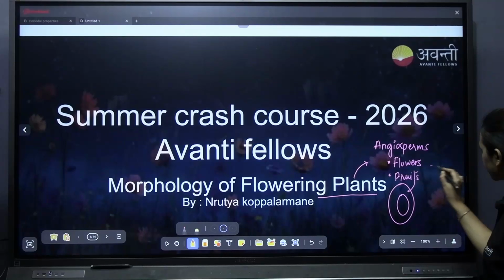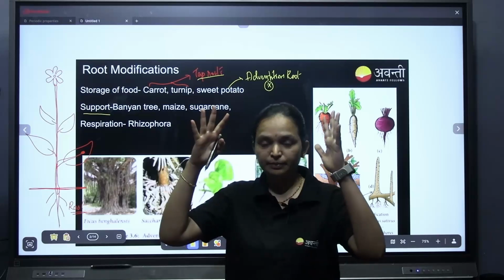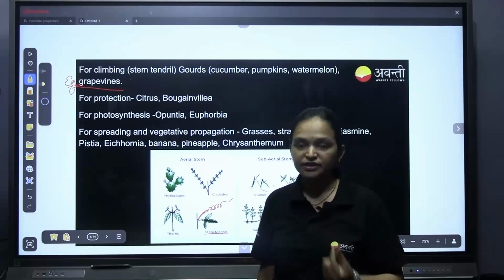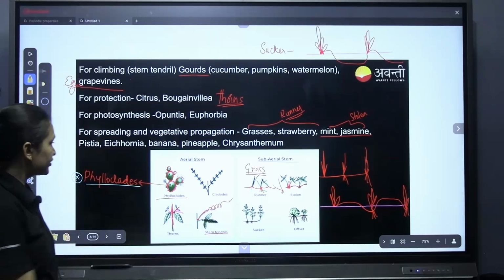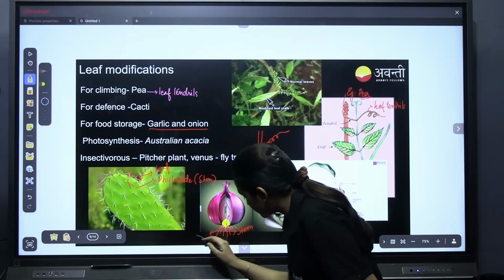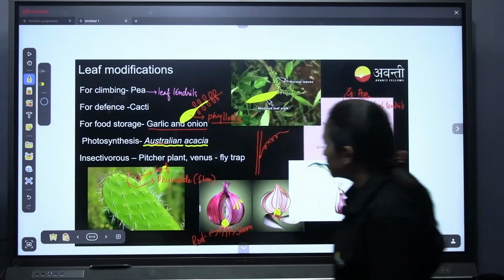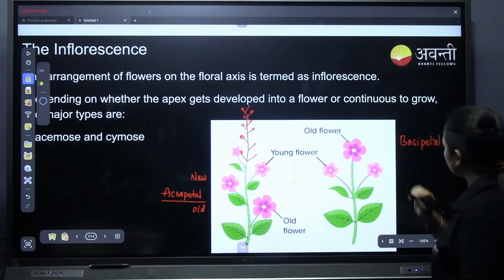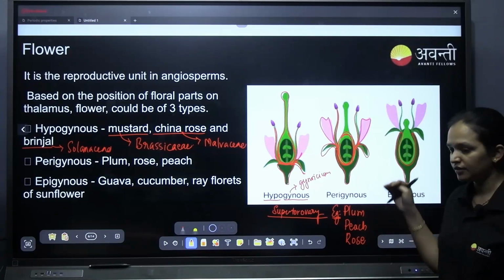Class-04-Morphology of Flowering Plants | NEET Crash Course